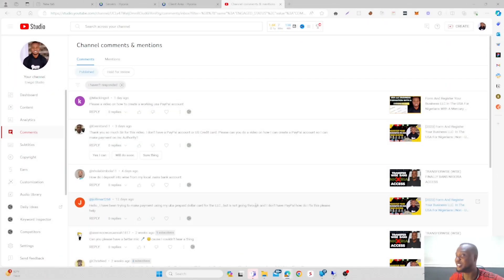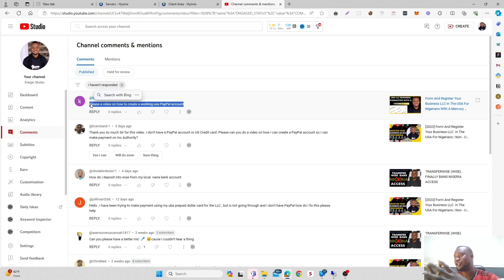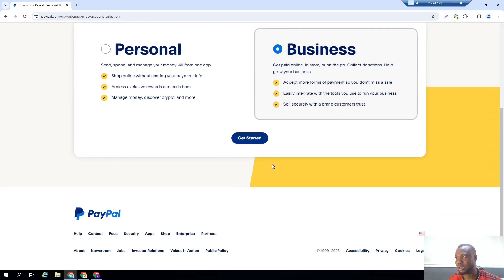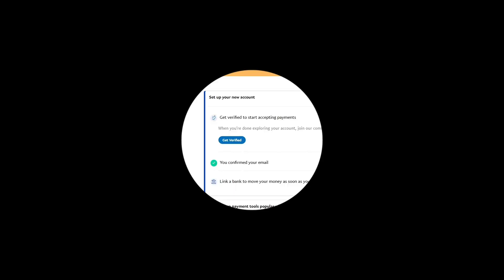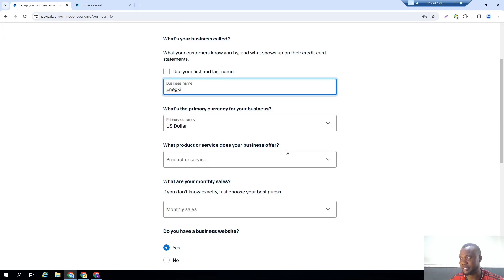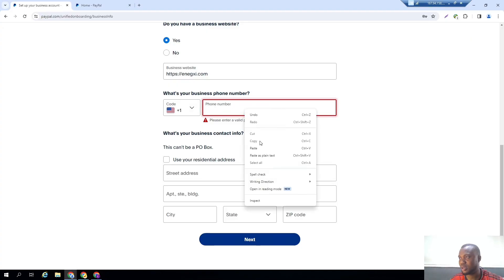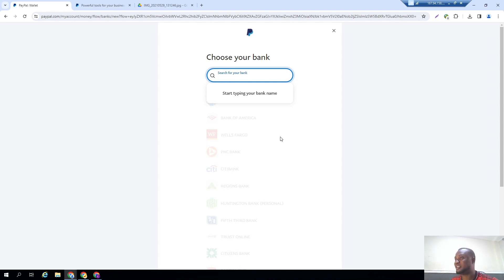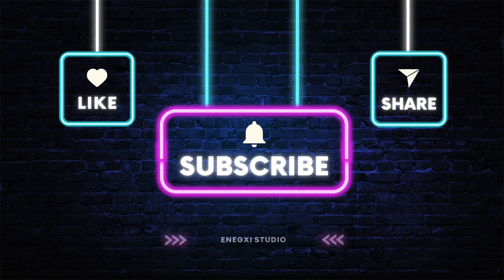[2024] - CREATE A VERIFIED A FULLY VERIFIED USA BUSINESS PAYPAL ACCOUNT FROM NIGERIA.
Are you a Nigerian entrepreneur looking to expand your online business globally and receive payments hassle-free?

In this video, I'll show you step-by-step how to create a verified US business PayPal account right from Nigeria, allowing you to receive up to $10,000 monthly. With PayPal being one of the most trusted payment platforms worldwide, having a verified US business account opens doors to a wider customer base and smoother transactions.

0:00 - 0:30 - Introduction
0:31 - 1:30 - Why Business Paypal Account
1:31 - 2:30 - Explanation of the requirements for creating the account.
2:31 - 4:00 - Step-by-step guide on setting up the account from Nigeria
4:01 - 12:30 - Verification process and tips for successful verification
13:31 - 14:30 - Conclusion